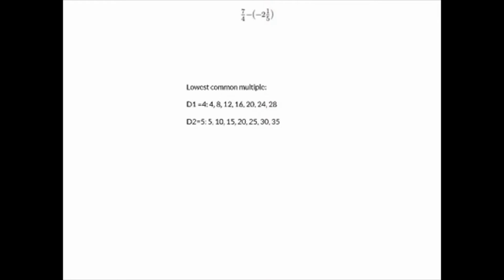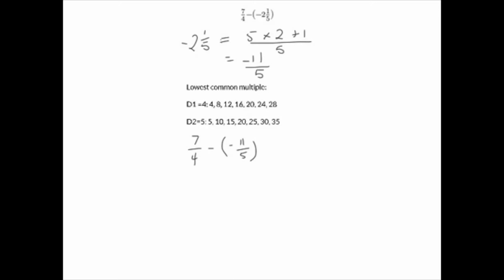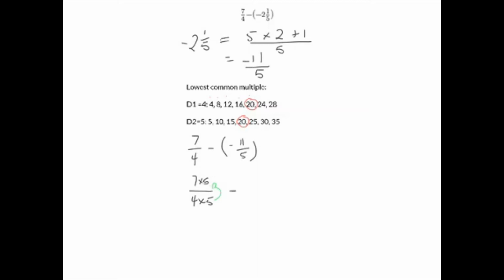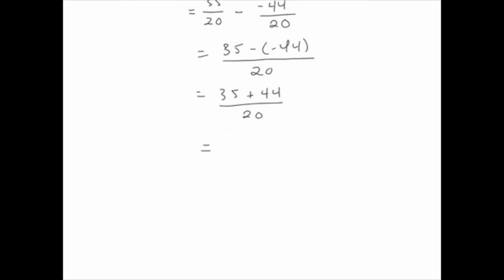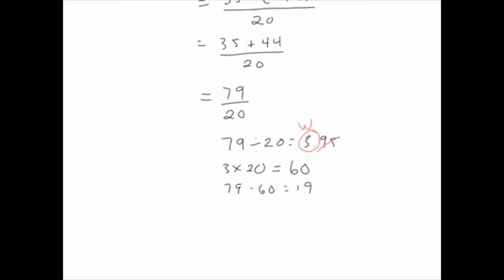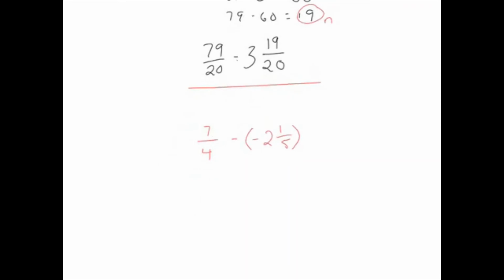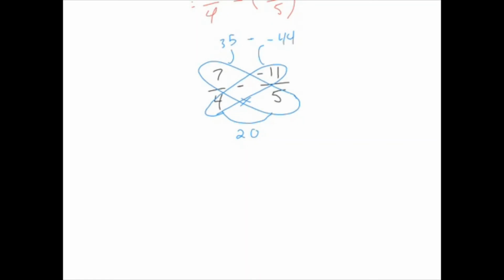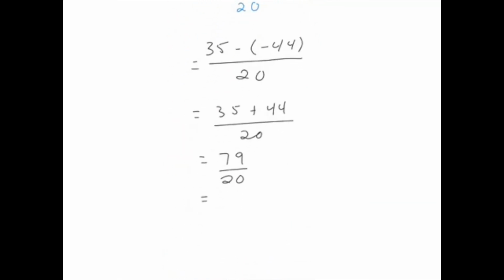Subtracting Fractions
In this video we will look at how to subtract a negative mixed number from an improper fraction.